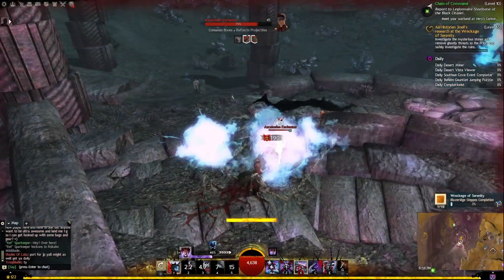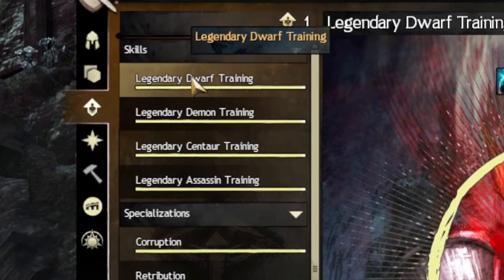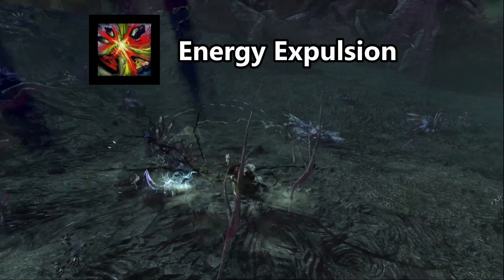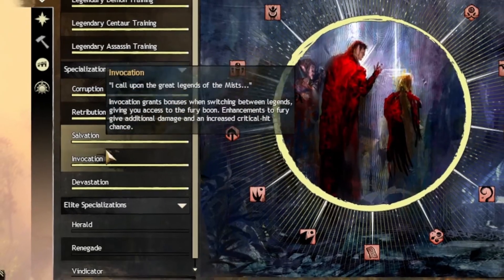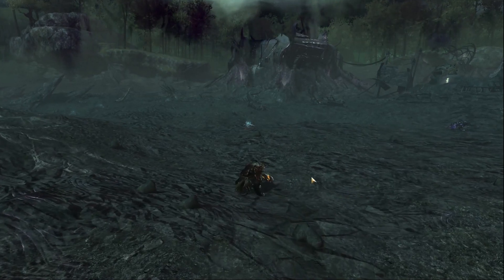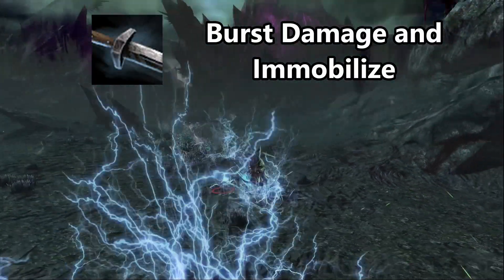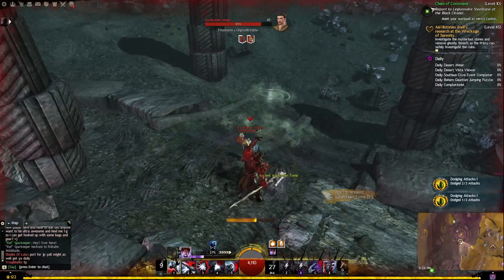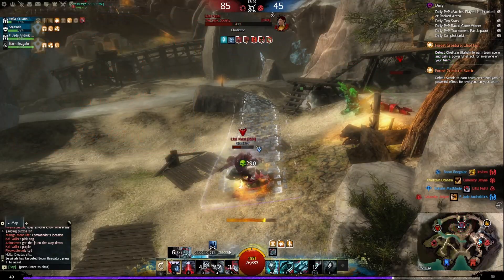Revenant Profession Spotlight - Guild Wars 2 Guide, Overview & Build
Invoking the wrath of legendary heroes, this mist fighter is never truly on their own.  Do you have the strength to walk the path of the revenant? Do you have the courage to see past the unseen?

*REQUIRES EXPANSION TO PLAY THIS PROFESSION*

0:00 Intro
0:17 Profession Mechanic
0:43 Skills
2:21 Traitlines
3:04 Weapons
4:26 Game Modes
5:19 Elite Specializations
5:37 Profession Summary

Nick E.       Gabriel

CatGames      Galactic

Val. F         RedBattitude

Shion.        GoblinGuy

Ricardo      Arthur

Caffeinated Dad Gaming Apparel

The Revenant is a heavy armor wearing warrior of the mists summoning deadly powers from the great beyond to devestate enemies and protect allies. The lucky few are the ones who can control the whispers in their head...